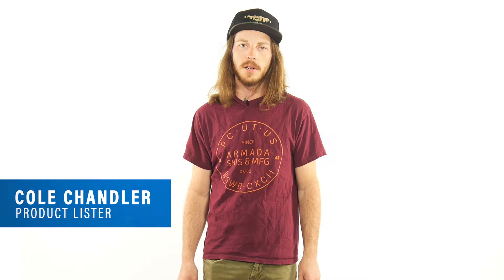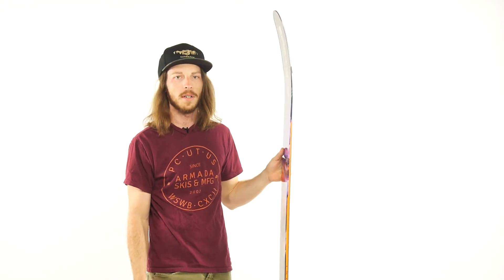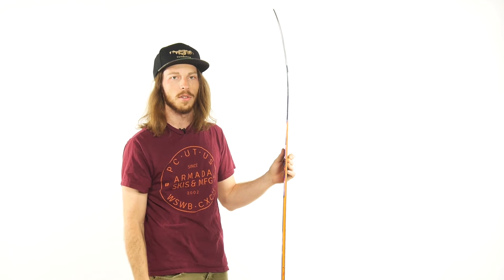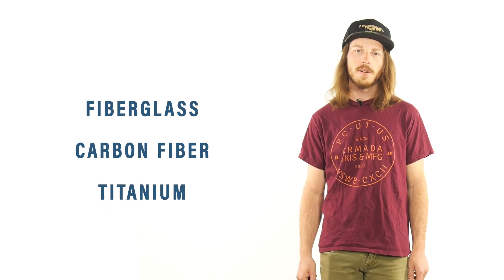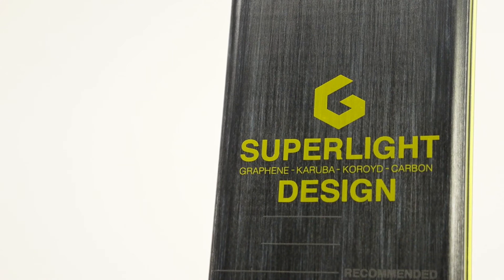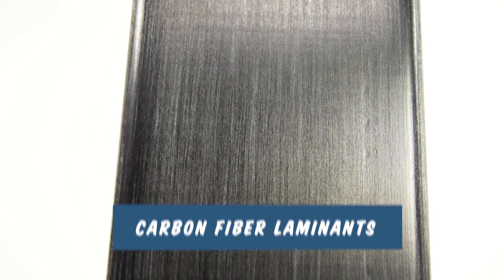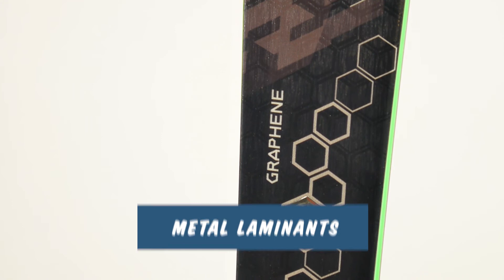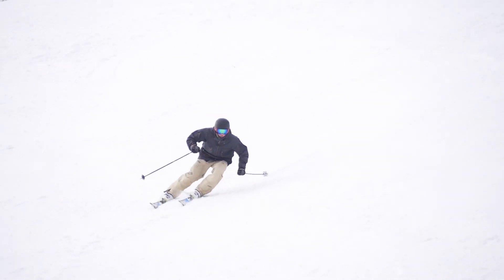How To : Ski Construction and Materials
Cole explains the construction of a ski from the inside out.